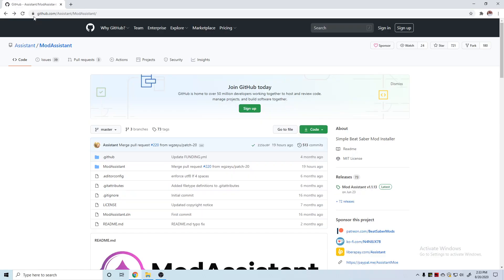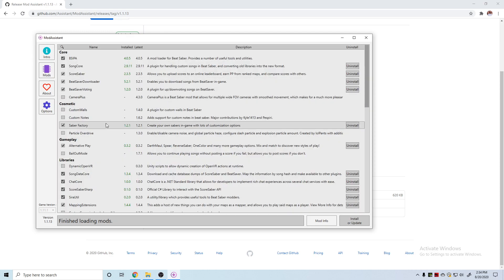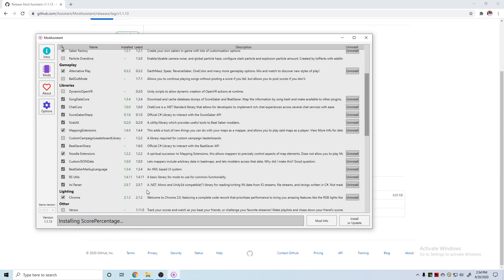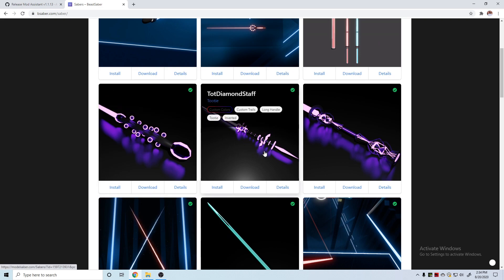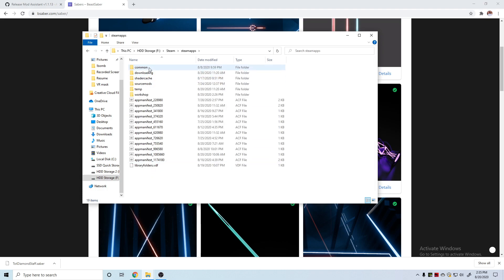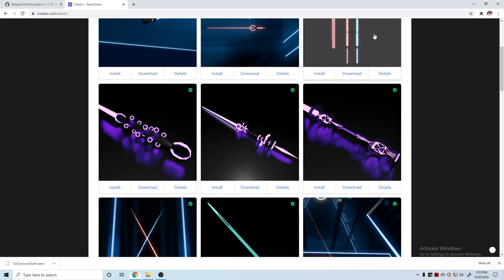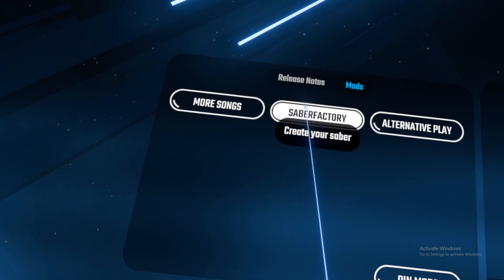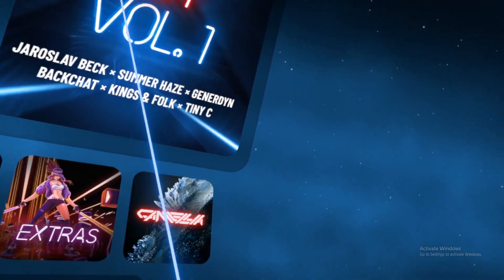How To Get Custom Sabers UPDATED || Beat Saber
After the most recent update to beat saber (linkin park songs added) the mod assistant has had to update a few of the plugins! One of these updated plugins is the Saber factory, previously known as Custom Sabers. In this video I will show you how to download custom sabers and install them into your game and then where to select them from inside the saber factory.